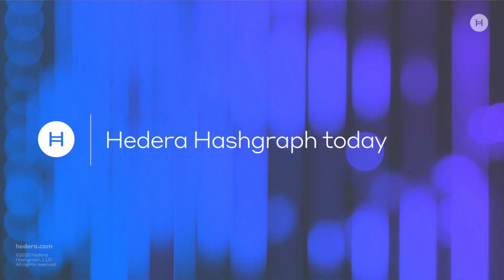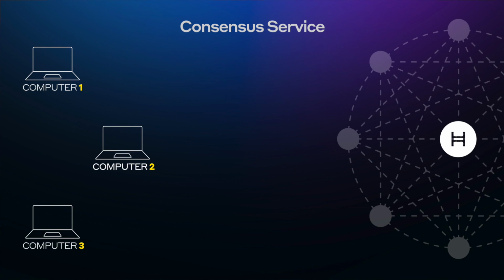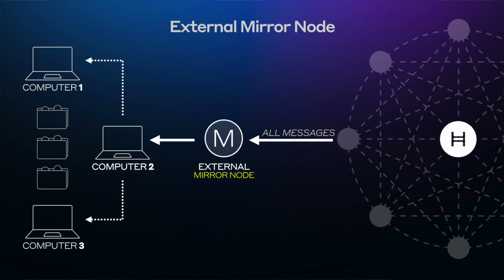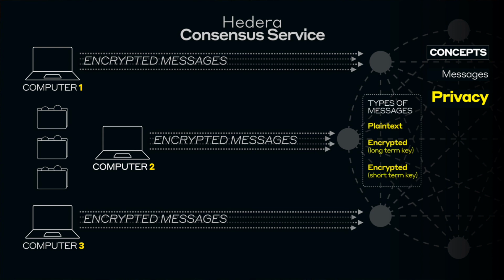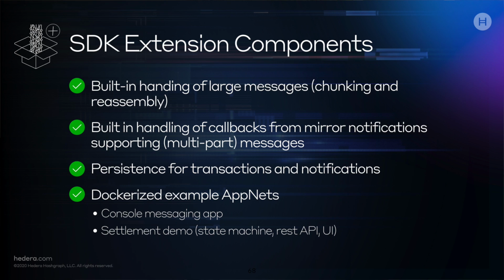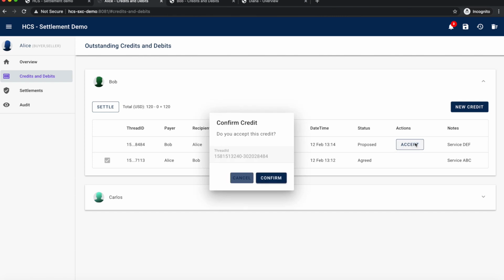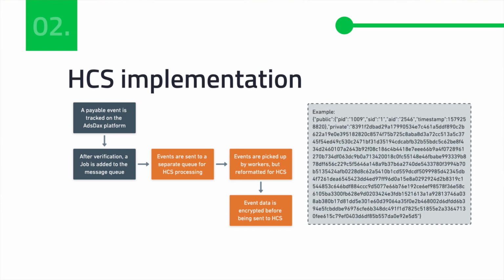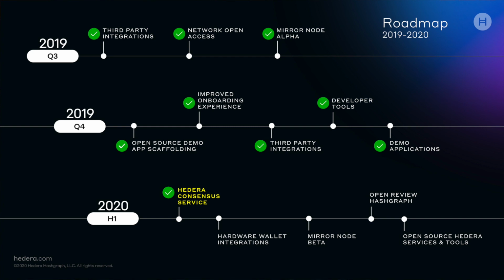Building applications with Hedera Consensus Service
Watch this developer-focused webinar to learn all about Hedera Consensus Service (HCS) and how to get started building game-changing decentralized applications.

We'll be kicking things off with Dr. Leemon Baird, Hedera Co-Founder and Chief Scientist, sharing an exciting announcement regarding HCS, snapshot of the Hedera mainnet and developer community, deep-dive into how HCS works and the types of applications you can build, and sharing the Hedera product roadmap for the first half of 2020.

Greg Scullard, Developer Advocate at Hedera, will review each of the components in the newly released open source "SDK Extension Components", which makes it even easier to build applications using HCS. Greg will be presenting a demo of an example application included in the repository.

To conclude, Rhys Davies, Lead Developer at AdsDax, will give a detailed look into how they're utilizing HCS for tracking millions of advertising events, while detecting fraud in real-time.

0:00 Intro & Agenda
2:57 Why use the Hedera Consensus Service (HCS)?
6:38 A stablecoin use case
10:29 Appnets for HCS
15:34 Auditing use case
17:30 Encryption examples
18:14 Hedera Consensus Service Concepts
20:10 HCS real-world use cases
21:10 OSS SDK Extension Components with Greg Scullard, Developer Advocate
32:29 AdsDax implementation of HCS with Rhys Davies, Lead Developer
40:10 How can you use HCS?
41:26 Roadmap & Closing